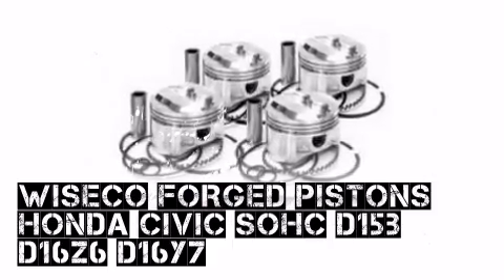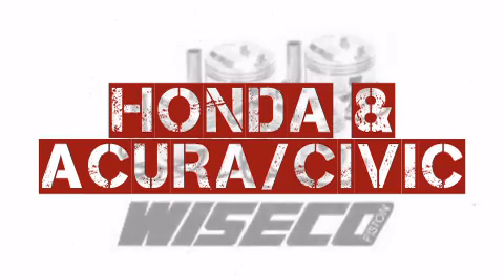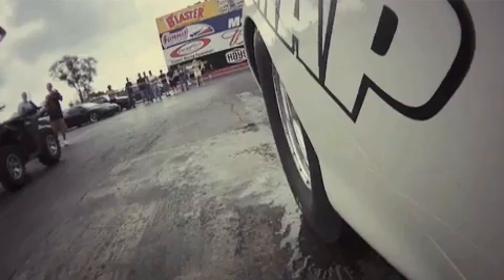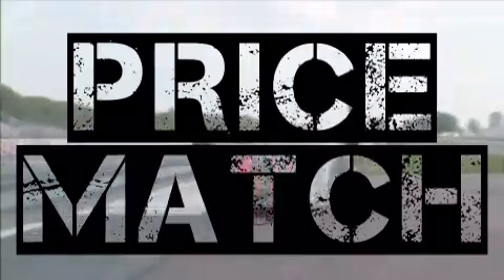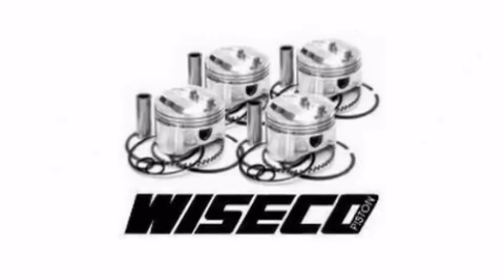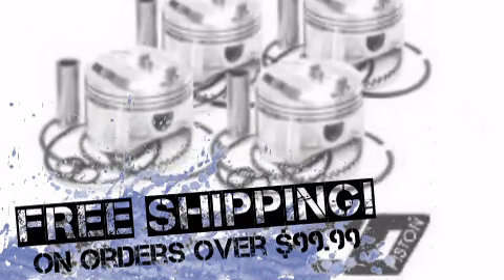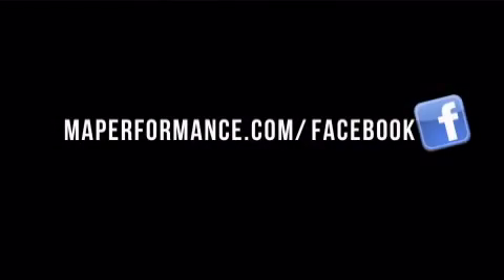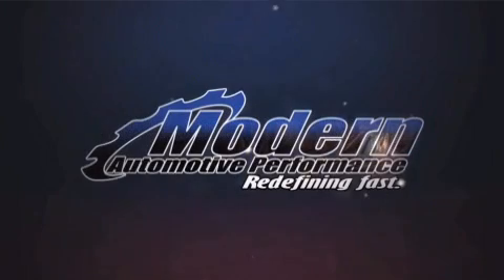Wiseco Forged Pistons Honda Civic SOHC D15B D16Z6 D16Y7 - Maperformance.com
This Wiseco Forged Pistons Honda Civic SOHC D15B D16Z6 D16Y7 is brought you by Modern Automotive Performance, Redefining Fast.